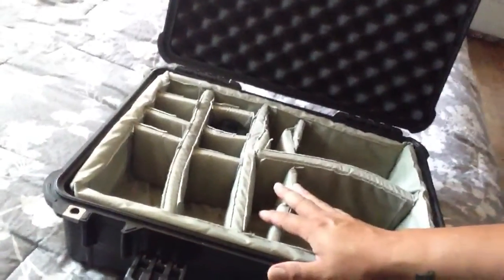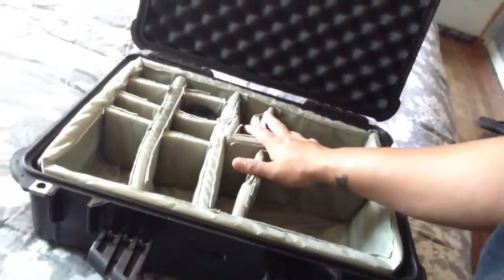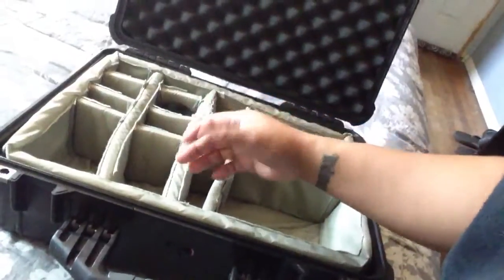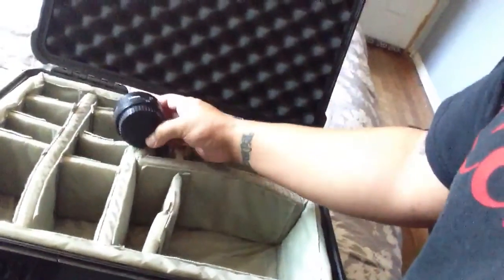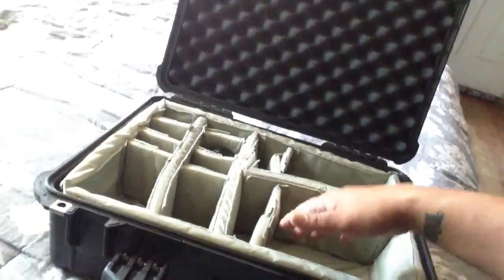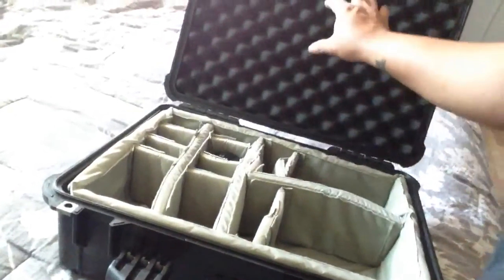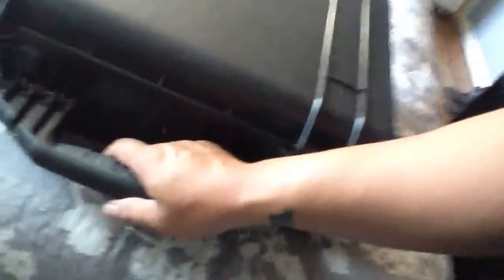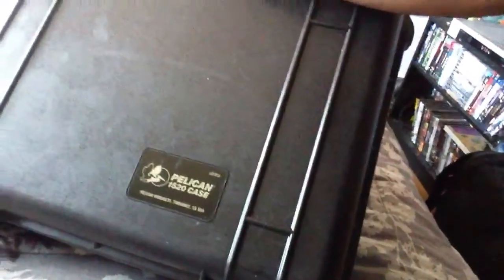Pelican 1520 case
Richard K Photography

Going over the Pelican 1520 case

Great case for travel and transporting of gear from location to location